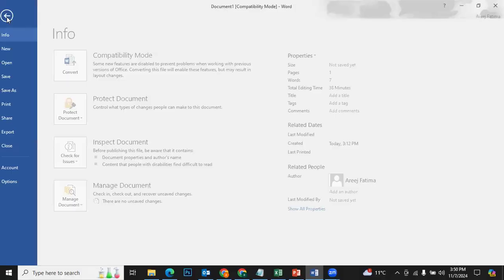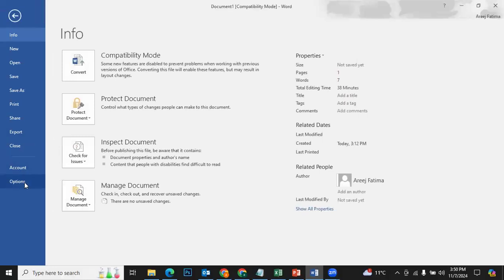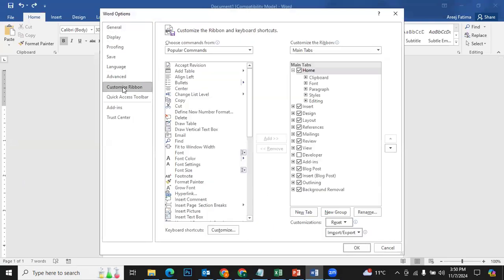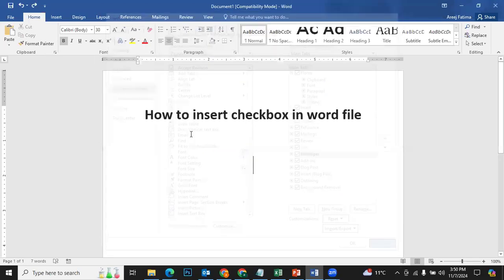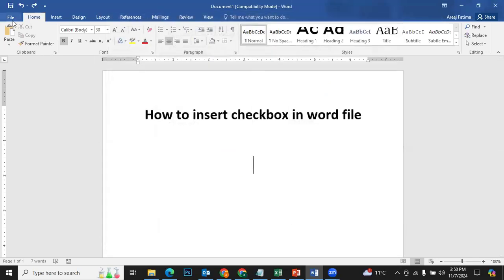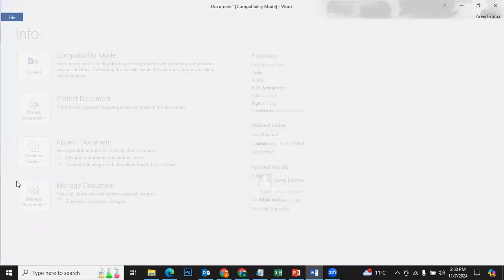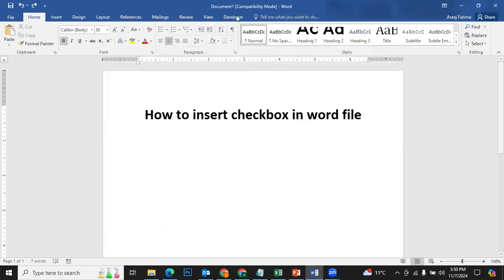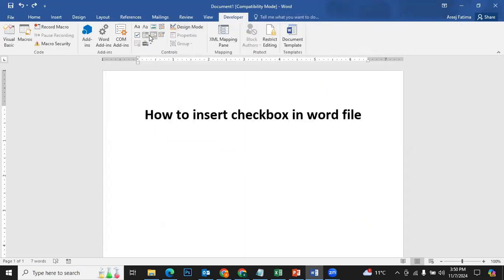How to Insert a Clickable Checkbox in Microsoft Word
How to Insert a Clickable Checkbox in Microsoft Word is one of the easiest yet most powerful tricks to make your documents interactive and professional. In this 2025 step-by-step tutorial, you'll learn exactly how to add clickable checkboxes in Word without needing any special add-ins or advanced settings. Whether you're creating forms, to-do lists, or interactive templates, this guide shows you the fastest way to format and customize your checkboxes. Perfect for beginners, students, and professionals looking to save time and create engaging documents. Watch till the end to unlock pro tips for formatting and sharing your interactive Word files like a true expert.